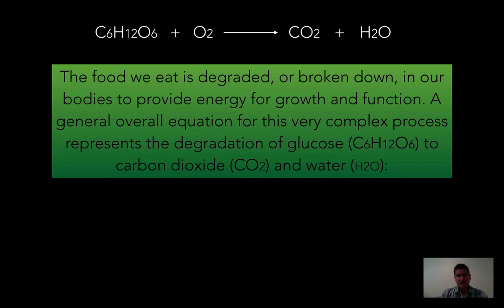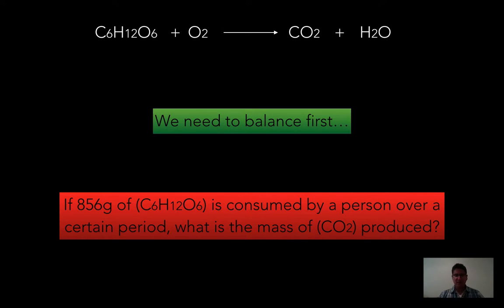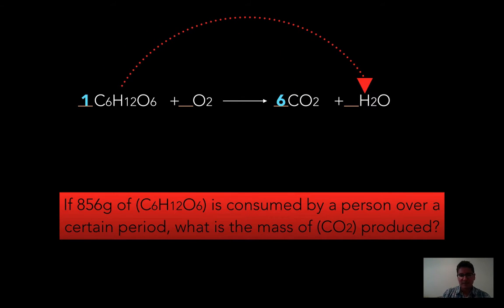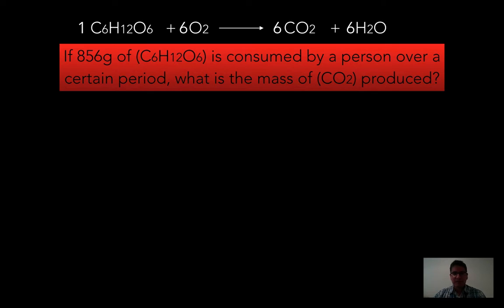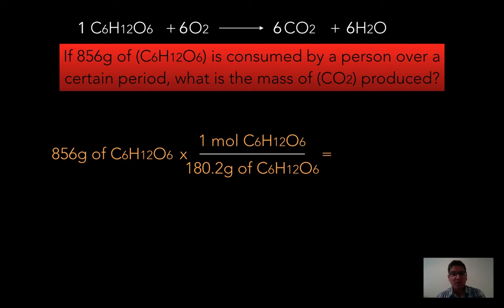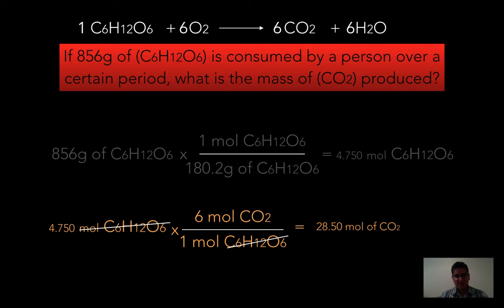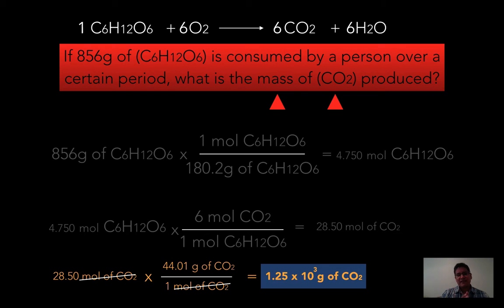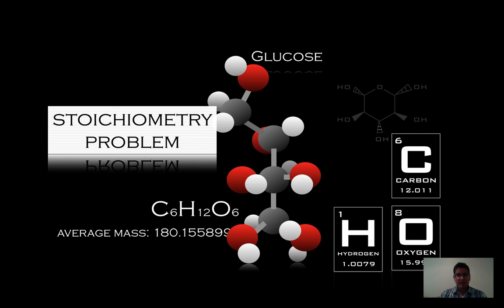9Stoichiometry pt2 Glucose Problem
if 856g of glucose is consumed by a person over a certain period, what is the massof carbon dioxide produced?